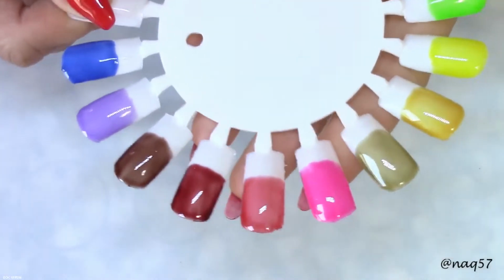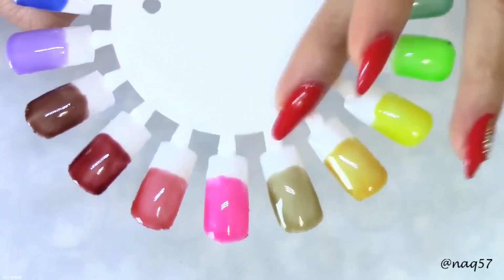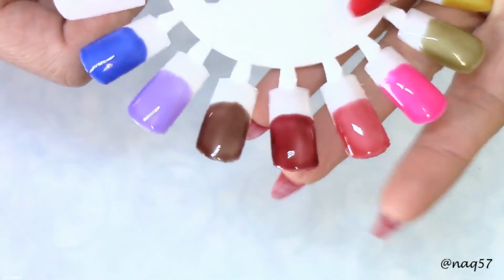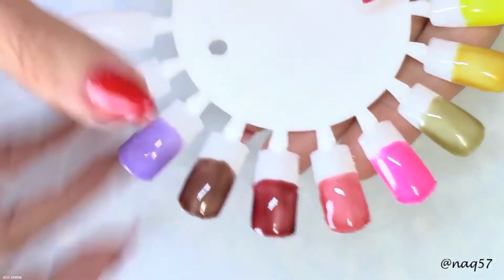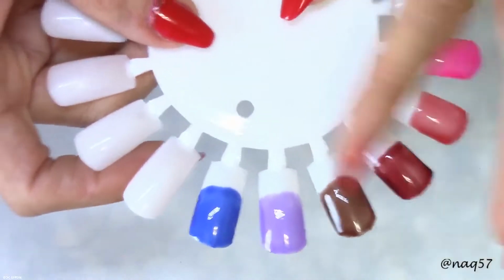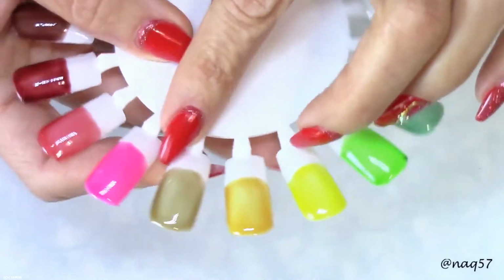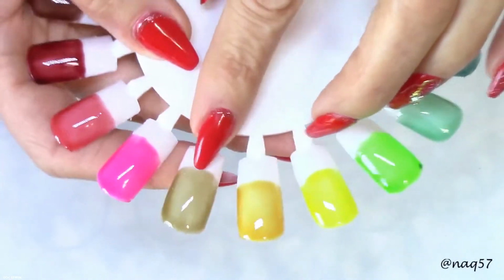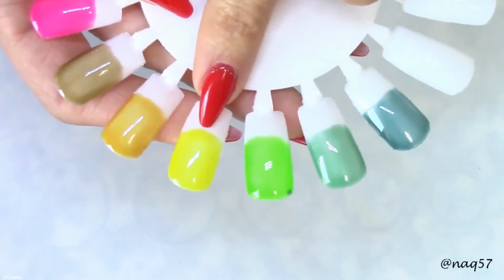How Summer Jelly Gel Colors Look like | AIMEILI ( I-May-Lee )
These are gorgeous rainbow colors: light purple, neon pink, bright neon yellow, or vibrant neon green! They are perfect for jelly nail designs in this summer! What are you waiting for? Go get them and decorate your summer dreams now!

Jelly Gel Nail Polish SET12-8_8ML

Our Amazon store